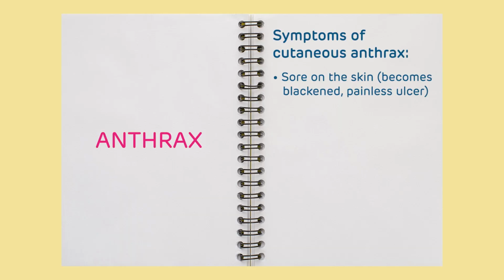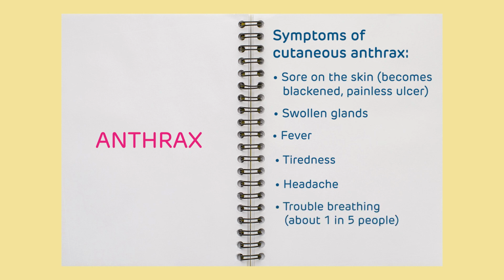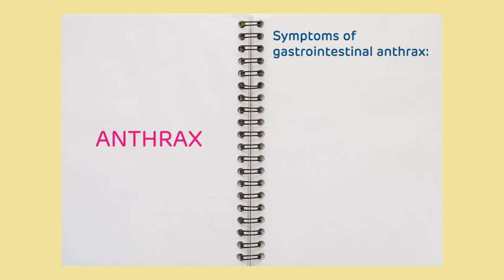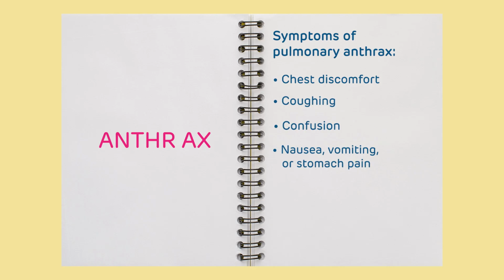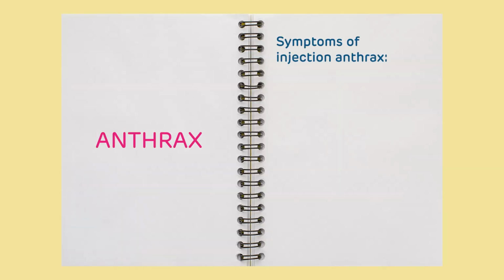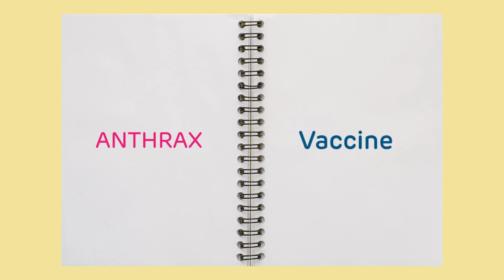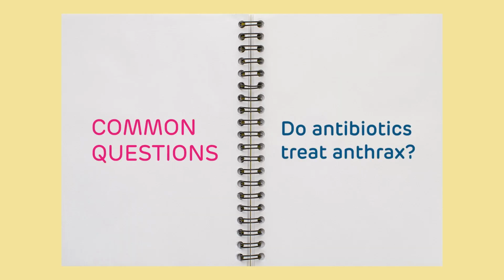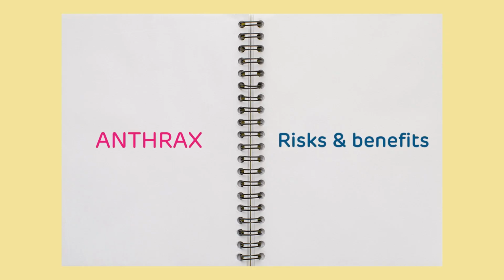Anthrax - VEC Vaccine Notes | Vaccine Education Center at Children’s Hospital of Philadelphia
Charlotte Moser, Co-Director of the Vaccine Education Center at Children's Hospital of Philadelphia, talks about anthrax and the vaccine that protects against it. She also addresses common questions and discusses the relative risks and benefits of the disease and vaccine.

Watch the episode to find out:
• How anthrax is part of the Sept. 11 history in the U.S.
• Where in the U.S. is known as the “anthrax triangle”
• Why anthrax is more likely to be found in certain parts of the U.S.
• Which animals are likely to have anthrax and expose people
• About the 4 different forms of anthrax disease
• Which form is the most common and which is the most deadly
• About 2 approaches to vaccination against anthrax
• About anthrax and questions related to Gulf War syndrome
• Why prevention is better than treatment
• Why anthrax is considered to be a potential bioterrorist weapon

00:00 Introduction
01:32 What causes anthrax and how it spreads
02:15 Cutaneous anthrax
03:21 Gastrointestinal anthrax
04:00 Pulmonary anthrax
05:17 Injection anthrax
07:21 Anthrax vaccine
08:36 Anthrax vaccine recommendations
11:49 Anthrax vaccine side effects
12:25 Some common questions
17:33 Risks & benefits of disease and vaccine

To learn more about anthrax and the vaccine to prevent it, please

Questions? Submit the VEC Vaccine Notes form,

For other vaccines, diseases or general questions about vaccines, check out

Video created by and for the Vaccine Education Center at Children’s Hospital of Philadelphia. The Vaccine Education Center at Children’s Hospital of Philadelphia (VEC at CHOP) is composed of scientists, physicians, mothers, and fathers devoted to the study and prevention of infectious diseases. The Center was launched in October 2000 to provide accurate, comprehensive and up-to-date information about vaccines and the diseases they prevent.

If you have any questions about your child’s health, please contact your child’s doctor. This video is intended only to provide general education and not intended to create a doctor-patient relationship between you and The Children’s Hospital of Philadelphia (CHOP). This video is provided “AS IS” with no warranties or representations. This video is copyright of CHOP.